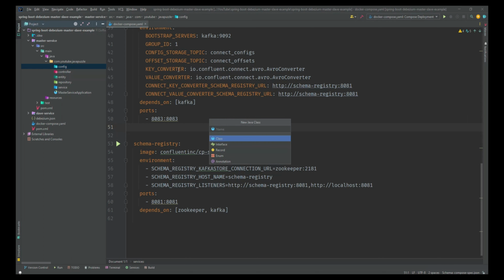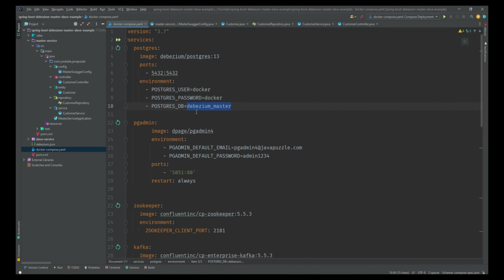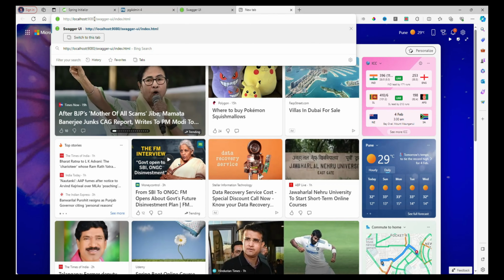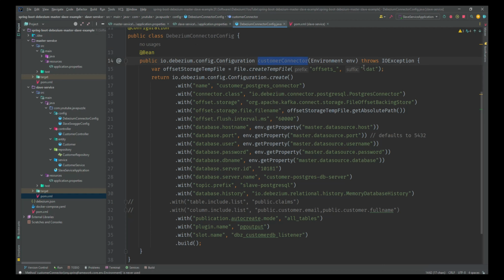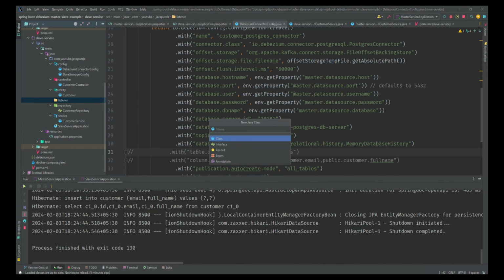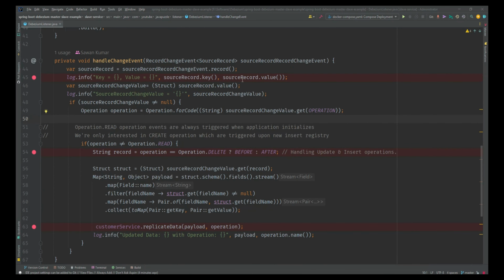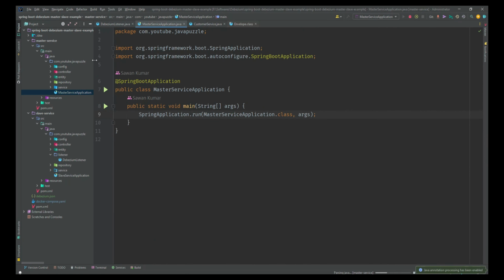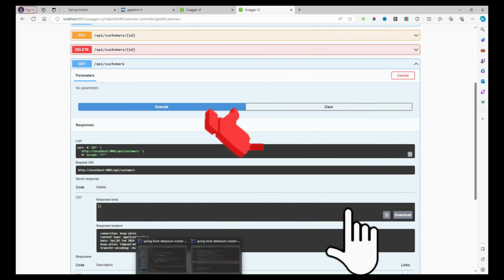Spring Boot Debezium - Master Slave Real Life Project Example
In this tutorial, we will explore how to implement Change Data Capture (CDC) in a master-slave architecture using Spring Boot and Debezium. This demonstration is targeted towards teenagers, developers, programmers, and students looking to expand their knowledge of CDC and its implementation in real-world scenarios.

Inside this video 📺, you will see:

To implement Change Data Capture (CDC) in a master-slave architecture using Spring Boot and Debezium, you can follow these steps:

Setting up the Database:
Set up your database (e.g., MySQL, PostgreSQL) with the required tables. Ensure that binary logging is enabled in your database settings. 🛠️

Add Dependencies:
In your Spring Boot project's pom.xml, add dependencies for Spring Boot, Debezium, and the database connector (e.g., debezium-connector-mysql). 📦

Configure Debezium:
Configure Debezium in your Spring Boot application. This involves setting up properties like database connection details, CDC configuration, etc. Configure Debezium to use the appropriate connector for your database (e.g., MySQL, PostgreSQL). ⚙️

Define Kafka Connect Configuration:
Define the Kafka Connect configuration file to specify the source database, topics, and other configurations. 📝

Implement the Consumer/ Listener:
Implement a Kafka consumer in your Spring Boot application to consume the change events published by Debezium. Process these change events and apply them to your slave database accordingly. 👩‍💻

Replicate Changes to Slave Database:
Use the information from the consumed change events to apply the corresponding changes to the slave database. Implement mechanisms to handle data consistency, error handling, and conflict resolution if needed. 🔄

Handle Data Transformations:
If required, transform the data before applying it to the slave database. This might involve mapping data types, restructuring data, etc. 🔄

Ensure Fault Tolerance and Scalability:
Implement fault-tolerant mechanisms to handle failures gracefully. Consider scalability aspects to handle large volumes of data and concurrent requests. ⚖️

Testing and Monitoring:
Test the CDC implementation thoroughly to ensure correctness and reliability. Set up monitoring and logging to track the CDC process and identify any issues promptly. 🧪🔍

Deploy and Monitor:
Deploy your Spring Boot application along with Kafka and Debezium components. Monitor the CDC process and database replication to ensure smooth operation. 🚀🔍

Don't miss out on this insightful tutorial that provides a professional, step-by-step guide for implementing CDC in a master-slave setup using Spring Boot and Debezium.